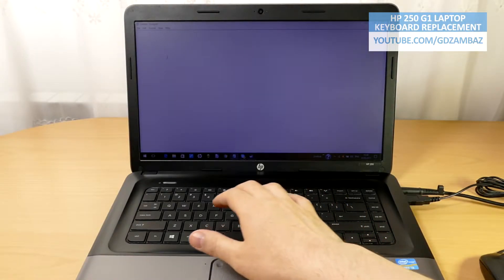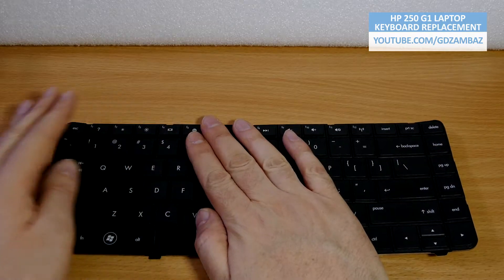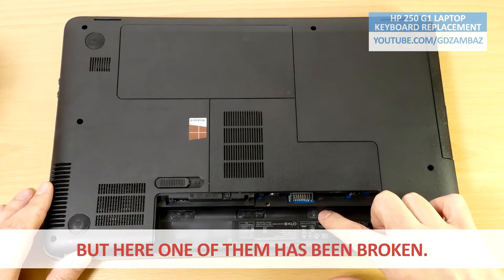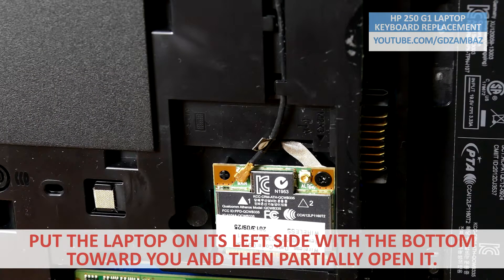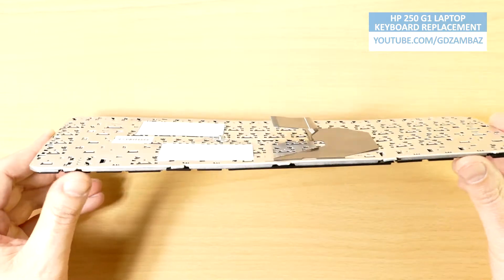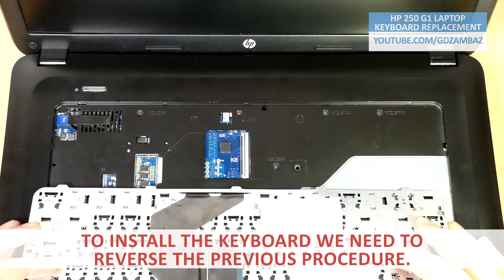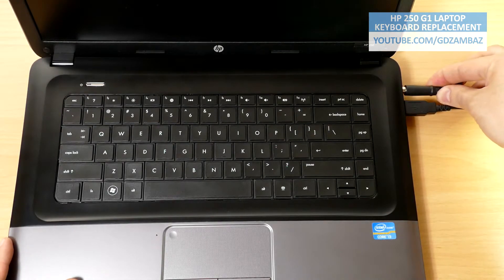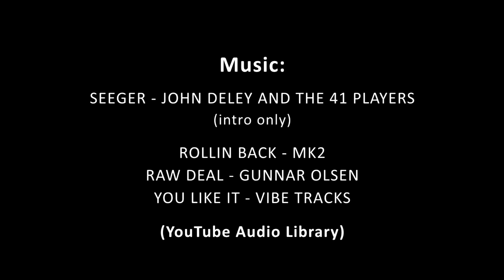HP 250 G1 Laptop Keyboard Replacement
- HP 250 G1 Laptop - Keyboard removal and replacement procedures;
- Ausbau und Austausch der Tastatur für das Laptop HP 250 G1;
- Замена клавиатуры ноутбука HP 250 G1;
- Замена на тастатура на лаптоп HP 250 G1;

This video was created to share my experience with the repair of the HP 250 G1 laptop with a defective keyboard.

Original keyboard p/n: 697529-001 (Spares p/n: 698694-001);
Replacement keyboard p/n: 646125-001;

Please ask for written authorization / permission if you are interested to include parts of this video to your project.